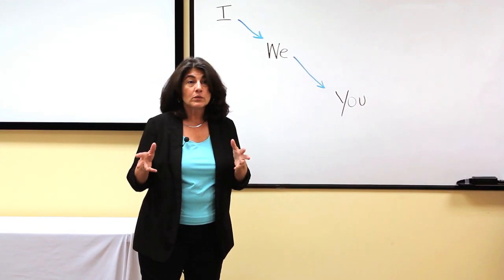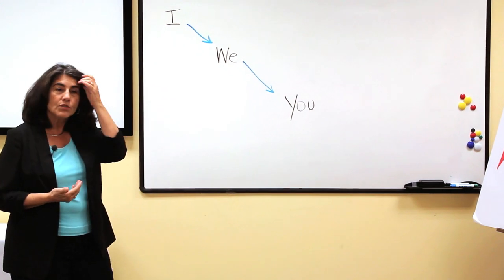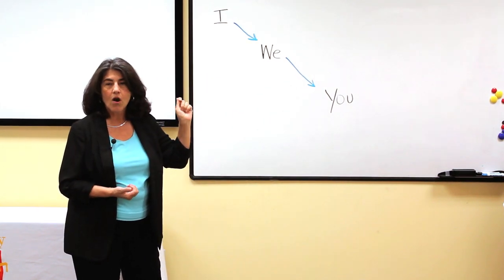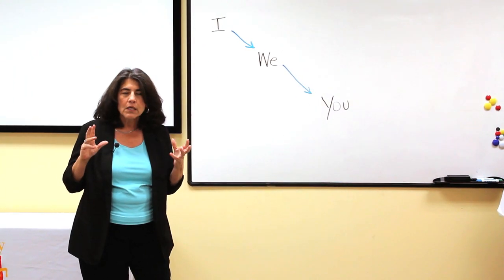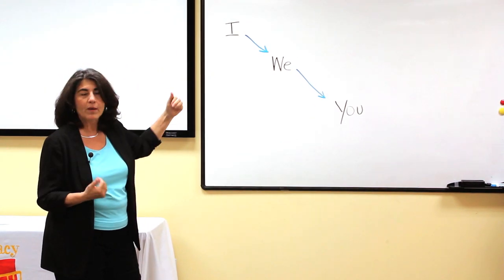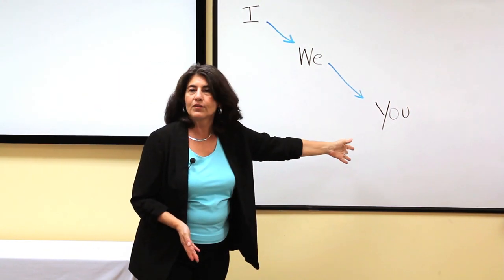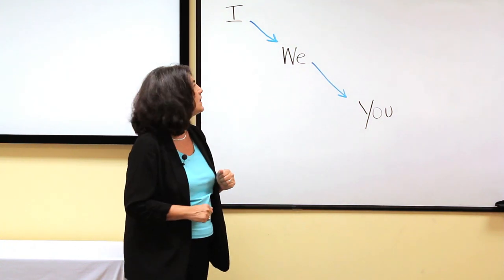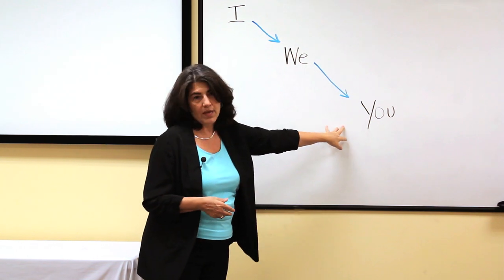Gradual Release of Responsibility - I We You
Watch an excerpt from Keys to Content Writing training for teachers in grades 4-12. Gradual Release of Responsibility: an instructional approach that gradually shifts understanding and application from teacher to students. Listen to Joan Sedita, founder of Keys to Literacy explain this approach. Visit keystoliteracy.com for more information about us and our programs.